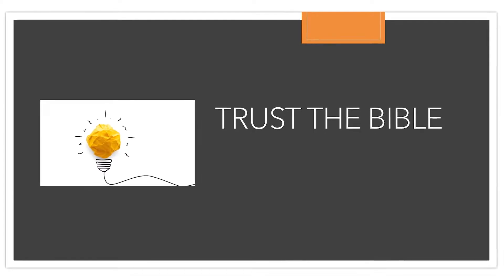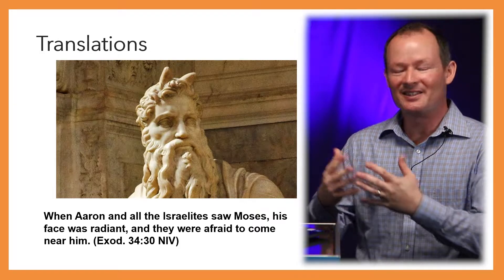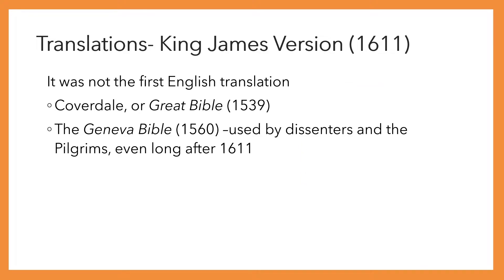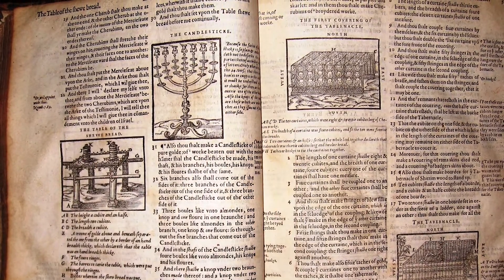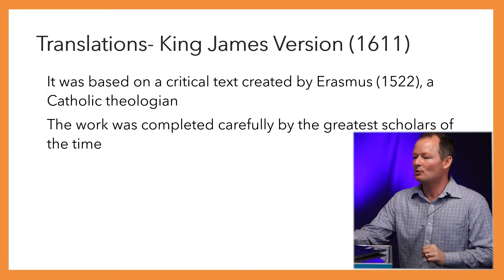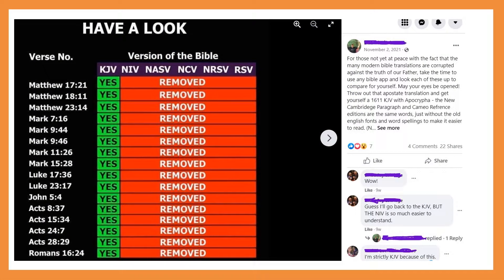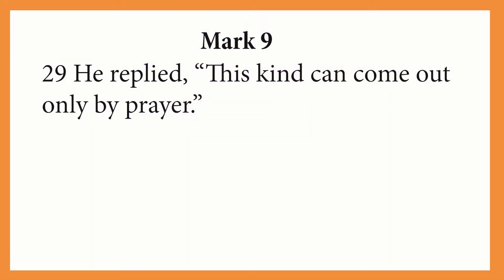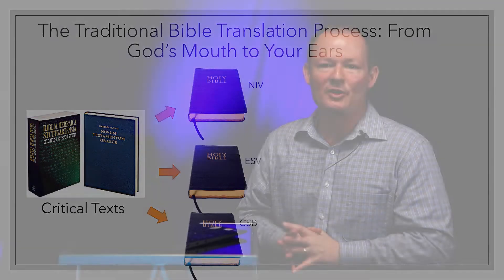KJV & Modern Bible Translations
In this video, Pastor David Janaro talks about why we can trust the different variations of Bible translations, and why we can know they are accurate.
Message by Dr. David Janaro at Florida Gardens Baptist Church